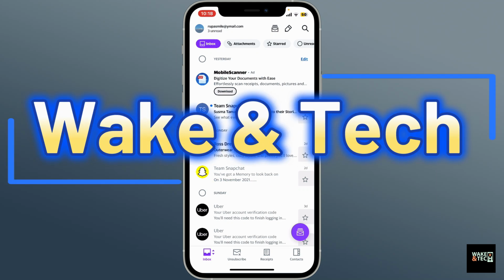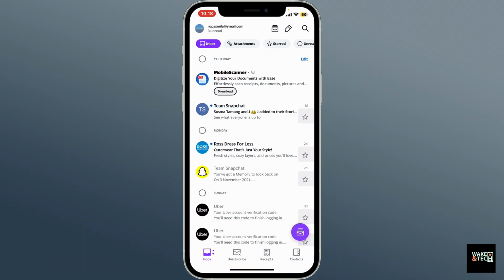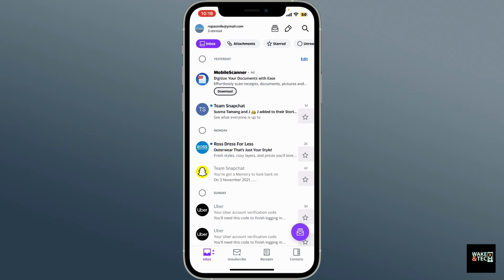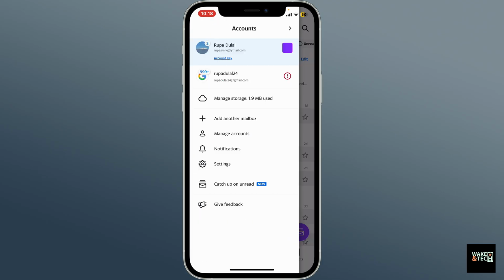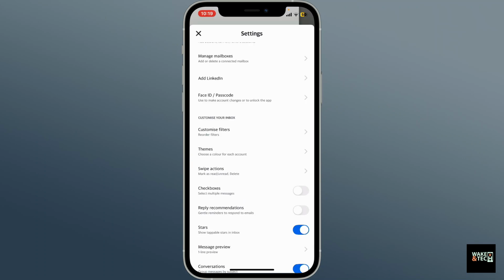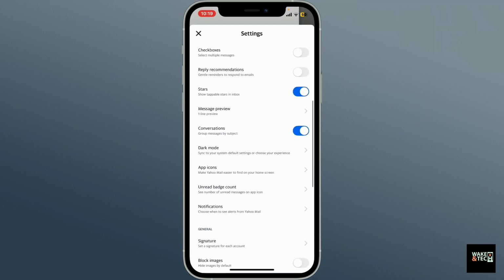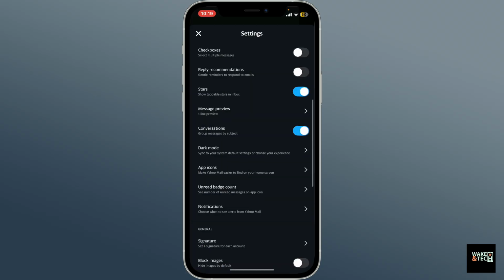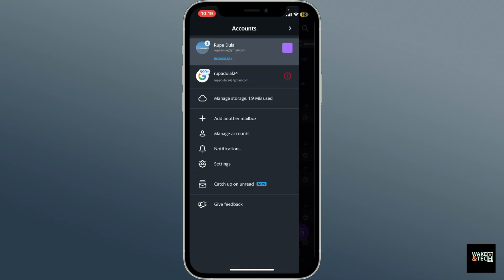How to Enable Dark Mode in Yahoo Mail App – Step-by-Step (2025)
Discover how to enable Dark Mode in the Yahoo Mail application easily on your Android, iPhone. This step-by-step guide will show you how to switch from light to dark mode, customize your viewing experience, and reduce eye strain during nighttime email sessions. Perfect for users who love a sleek and modern interface.